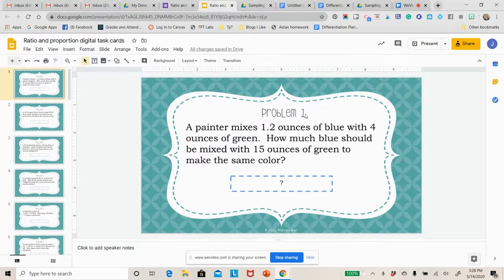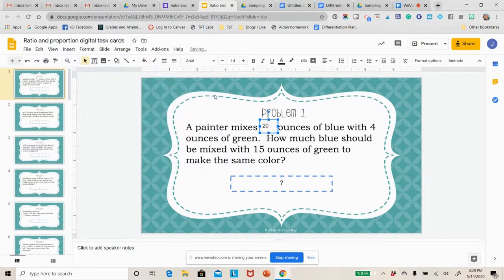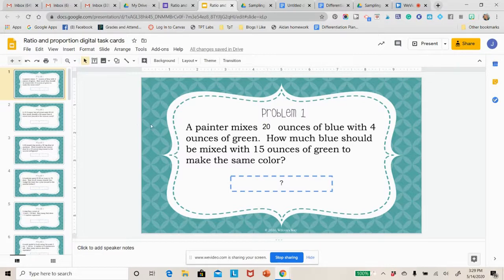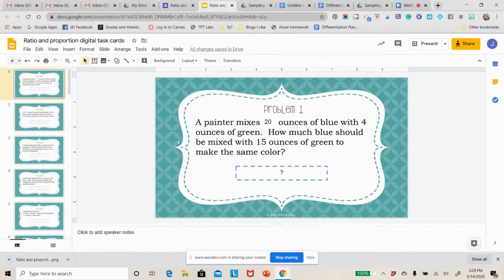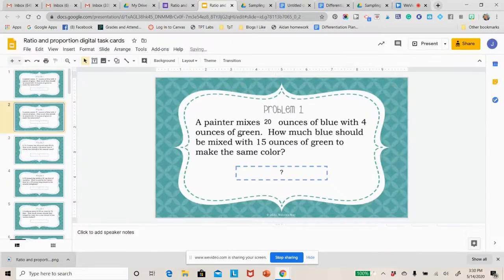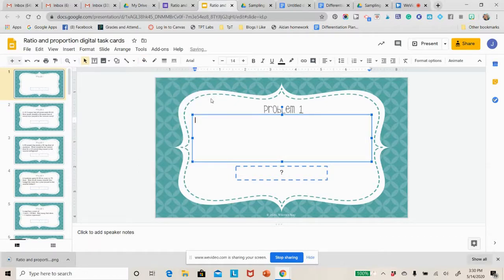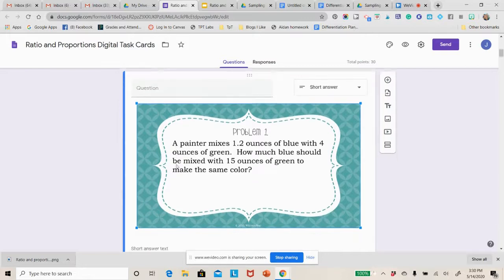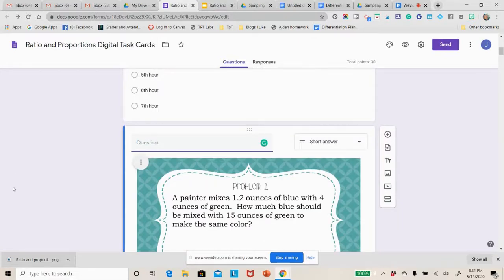How to edit your digital task cards